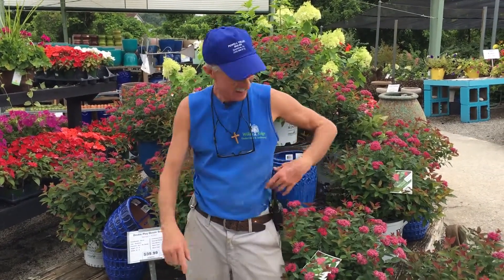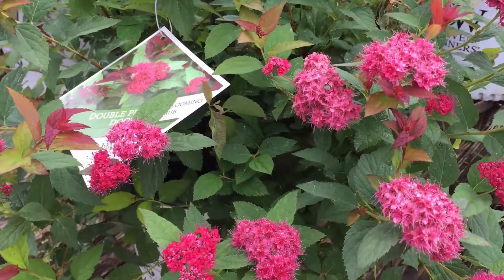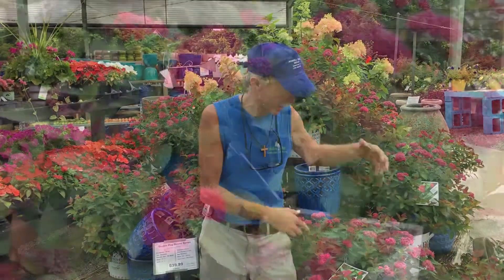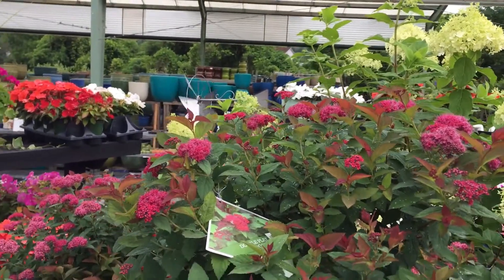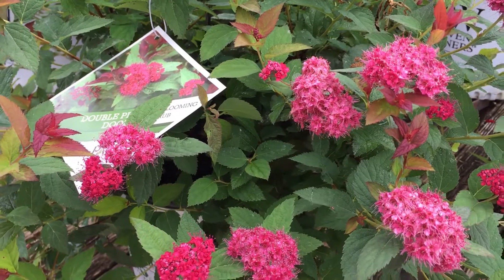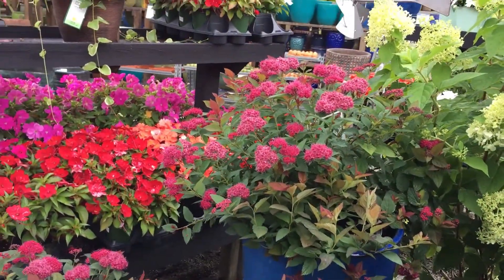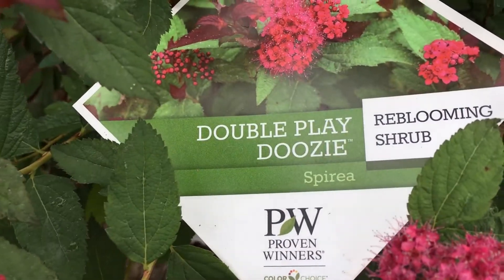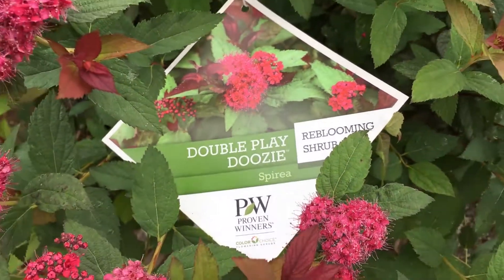Double Play Doozie Spirea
Greg the Friendly Garden Guy shows us this doozie! The Double Play Doozie Spirea to be exact! What a beautiful plant! This seedless, rebloomer is sure to make all those pollinators in your yard very happy!!